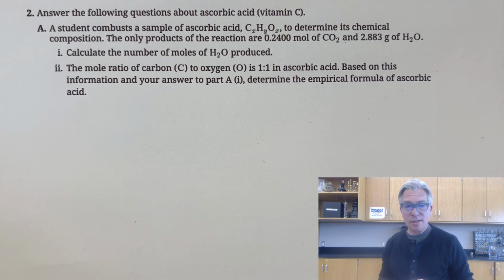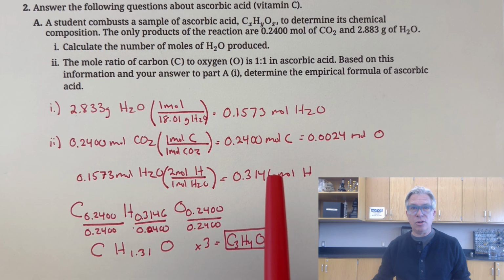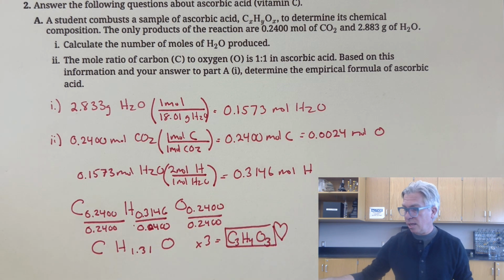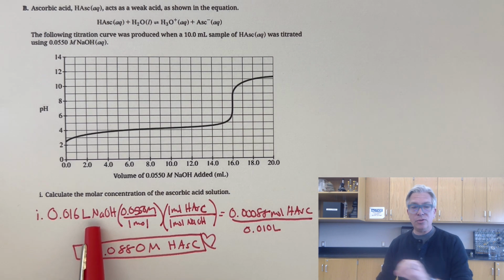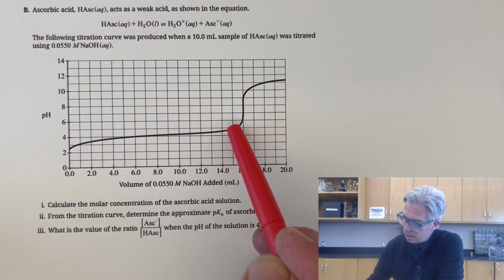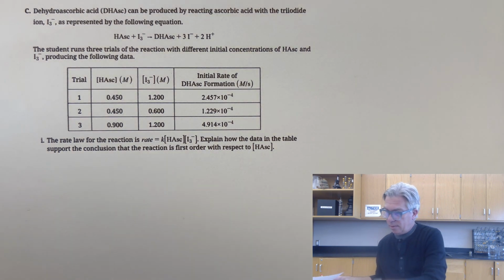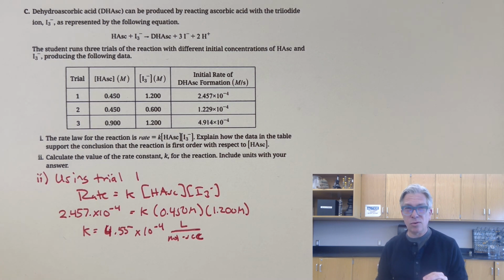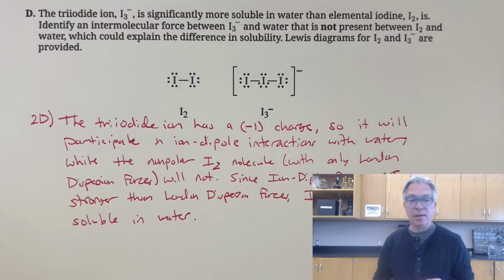AP Chemistry Exam 2025 FRQ#2: Did you solve it?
In this video, we look at FRQ #2 from the 2025 AP Chemistry Exam. This one has a lot going on, from Empirical Formulas, to Titrations, Buffers, Chemical Kinetics, and even Intermolecular Forces! So, buckle up and get ready for a wild ride with our good friend, Vitamin C (Ascorbic Acid).